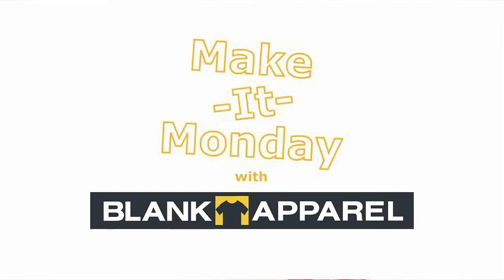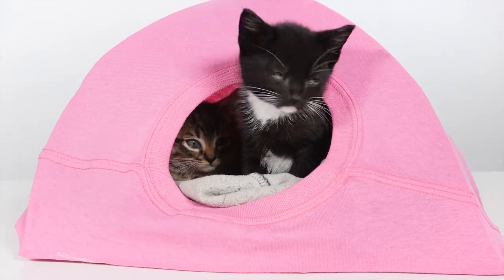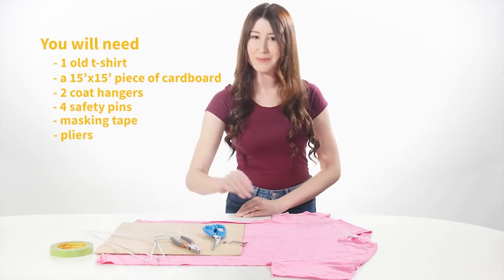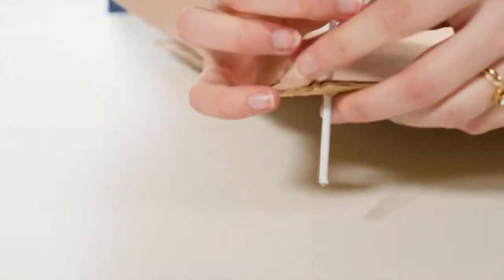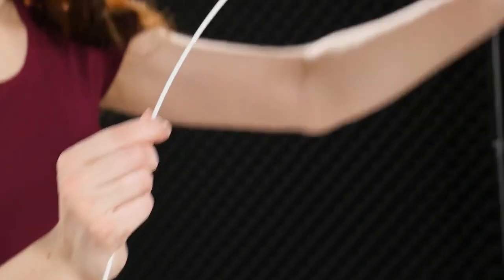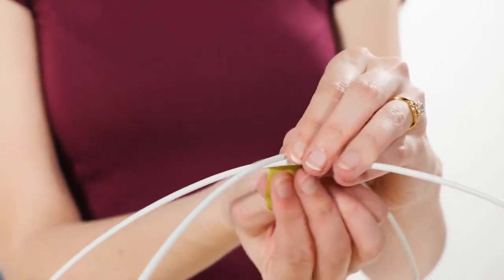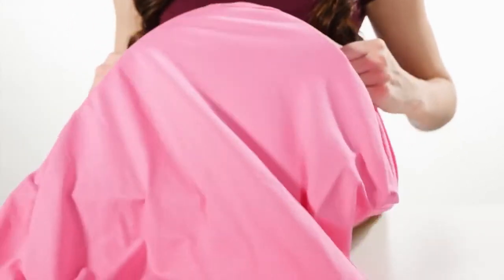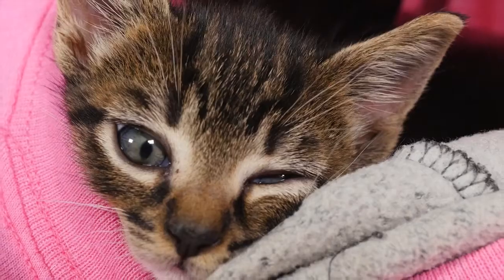DIY Cat Tent From an Upcycled T Shirt and a Wire Hanger!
Here's a super simple and fun tutorial on a DIY Cat Tent!